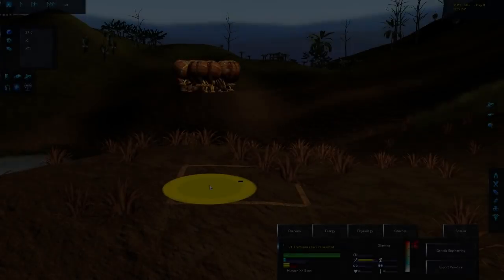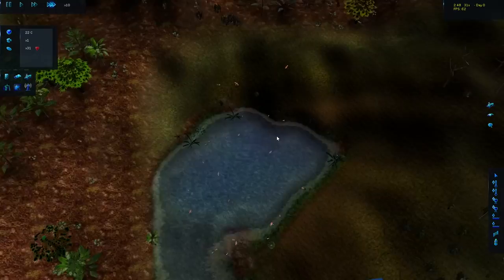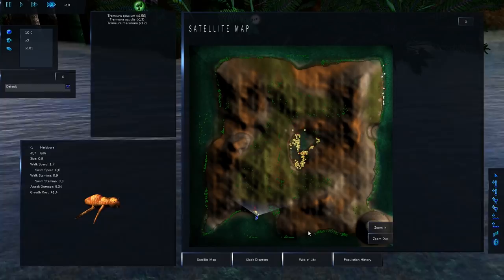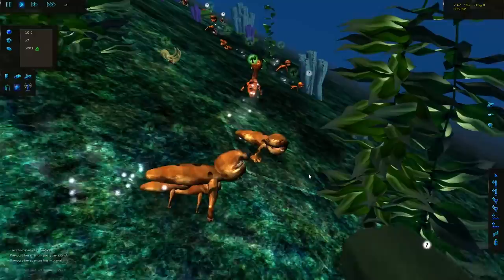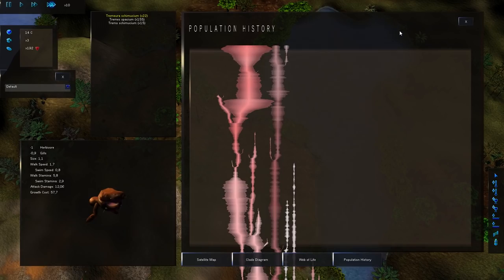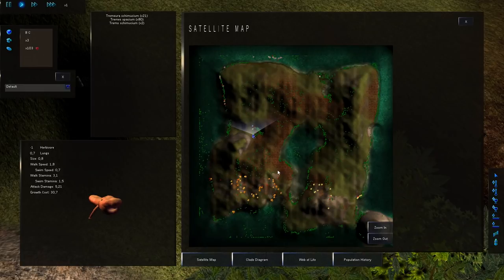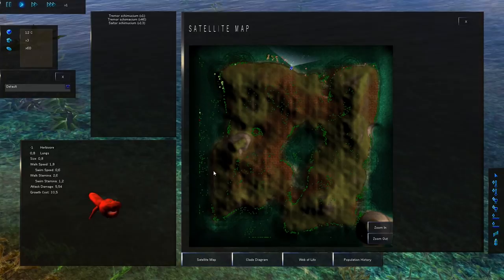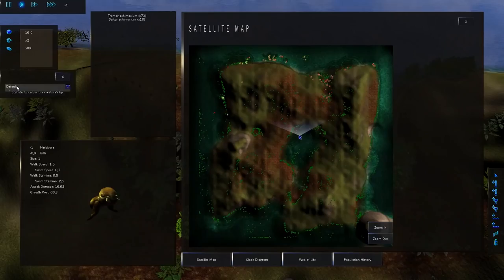Classic timelapse | v0.11 #6 | SPECIES ALRE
SPECIES Artificial Life, Real Evolution is a simulation game which takes you through evolution in real time on your computer. The new STEAM version is out so we go ahead and delve straight into it. Major change in the new update? Aquatic life! Yes, you can now have swimming creatures with fins and flippers.

★ Now for the generic stuff. ★

►Who am a I? Your favourite strategy let's player. I just am; accept it; don't quibble; there is no time for that.

►FAVOURITE IF YOU FEEL LIKE IT